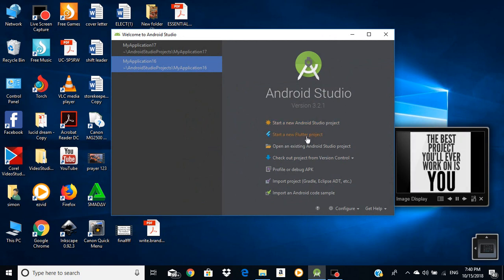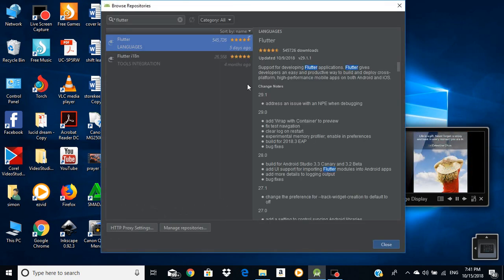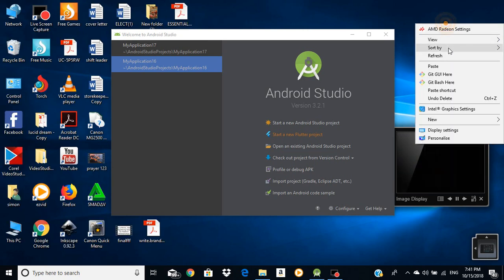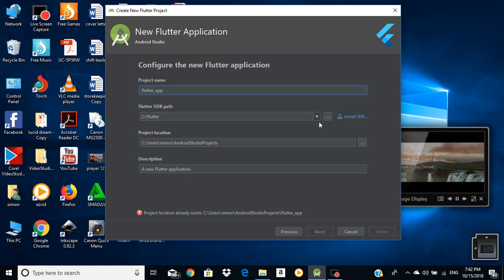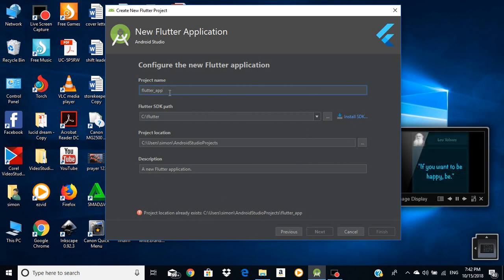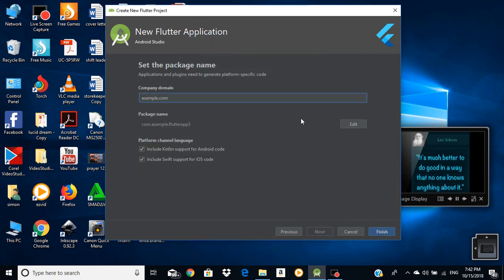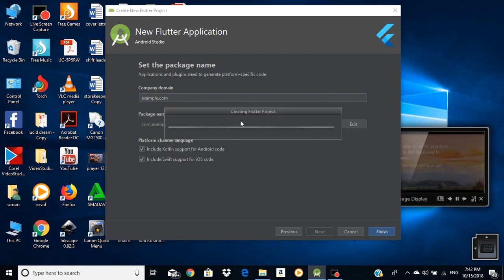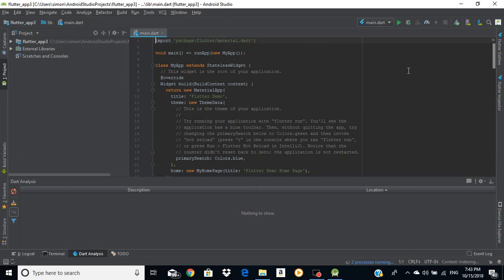HOW TO INSTALL AND CREATE A FLUTTER PROJECT